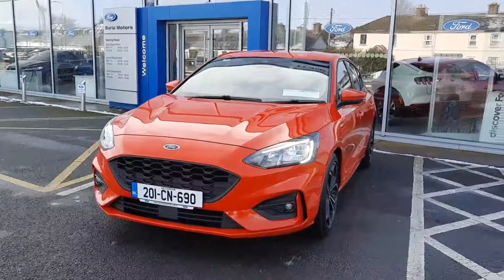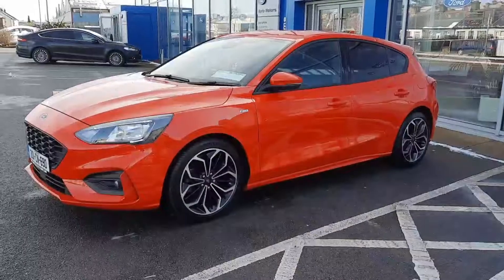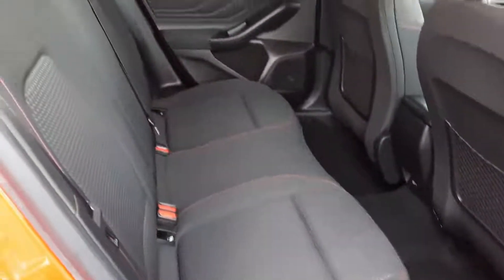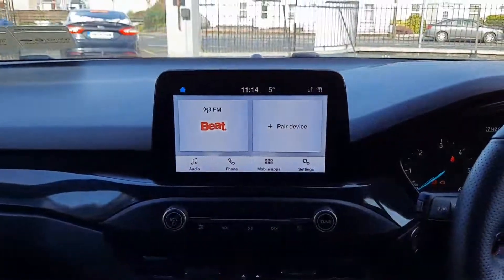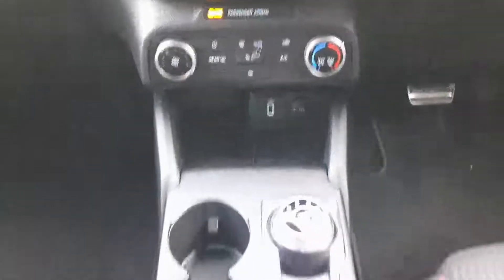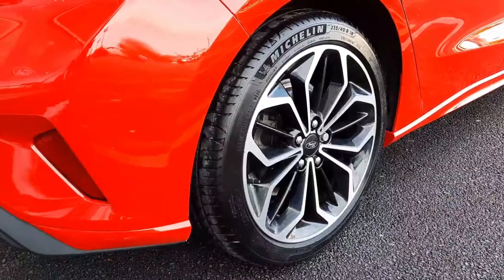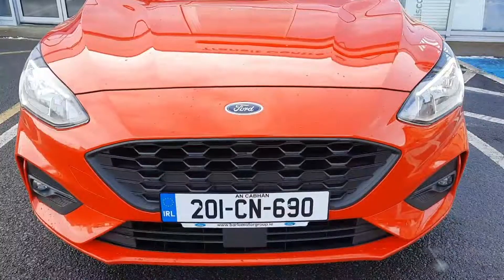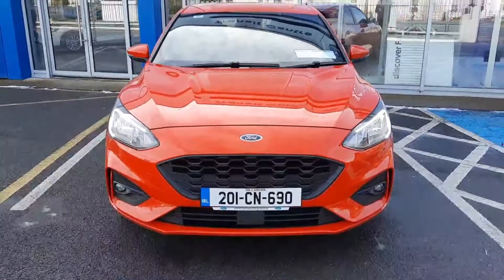201CN690 - 2020 Ford Focus 1.5 TDCi ST-Line AUTOMATIC 120PS